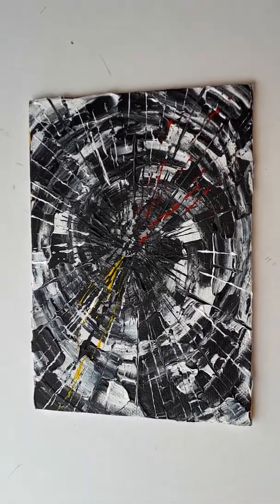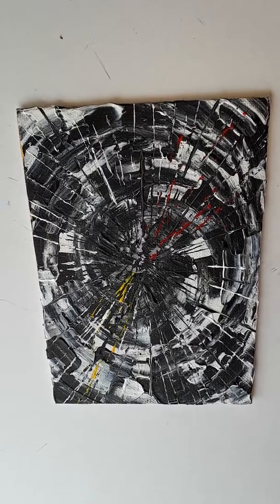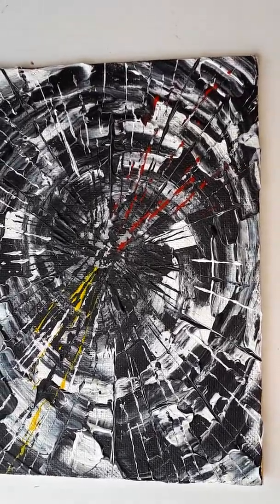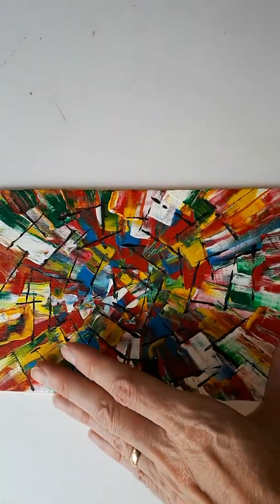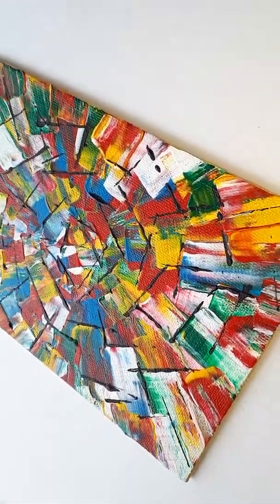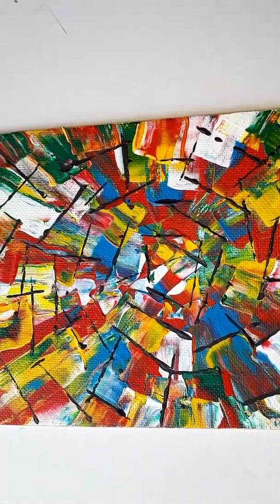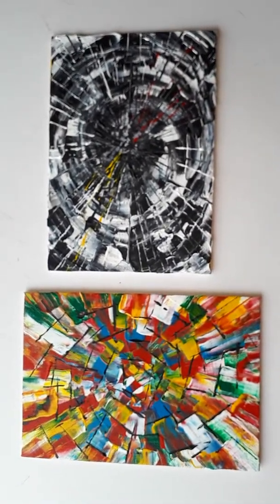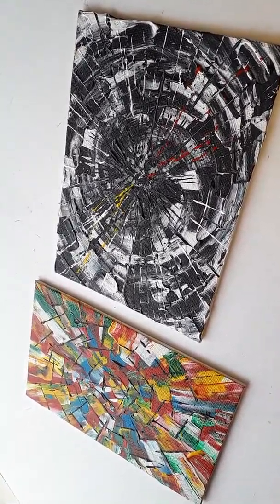Two new paintings to view. For some reason the video has shot in portrait mode, drat !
Two new paintings, both done with a knife, hope you enjoy and search more info online, Google Viktor Tilson. e mail